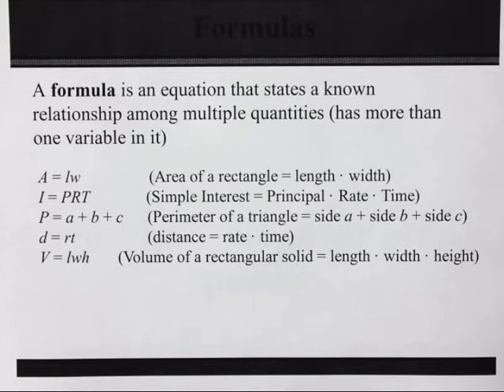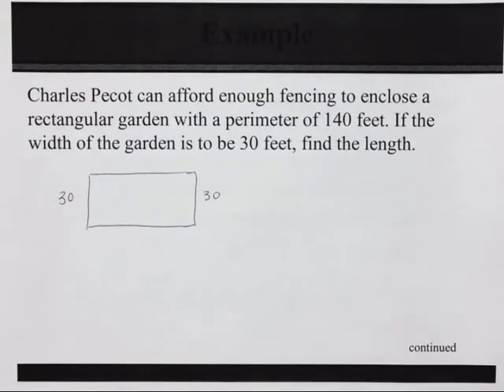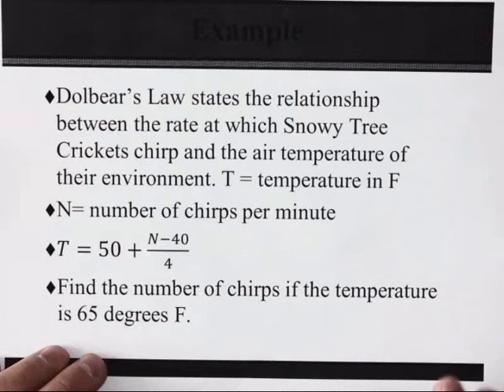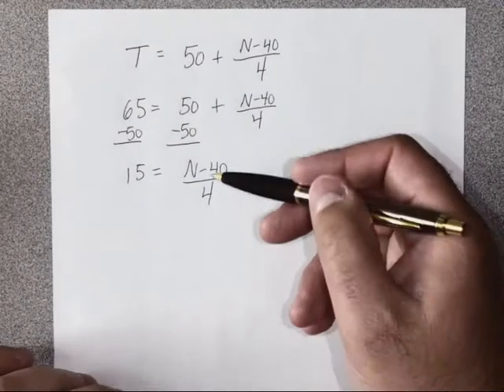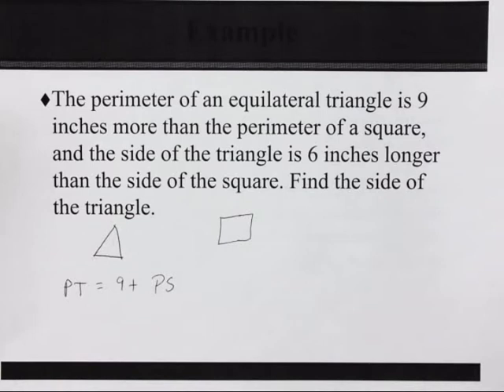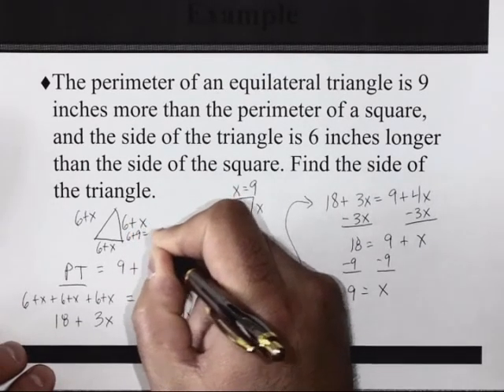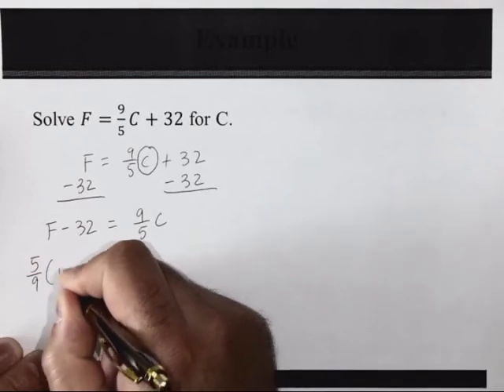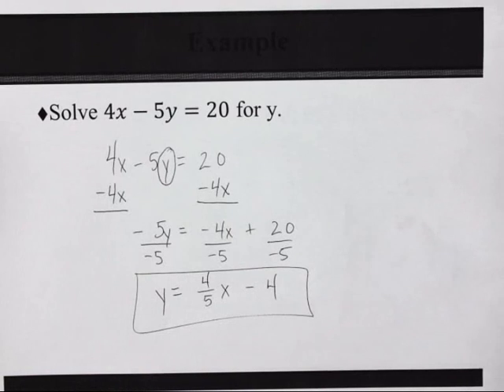Module 4 Section 8 Lecture Video Formulas and Problem Solving